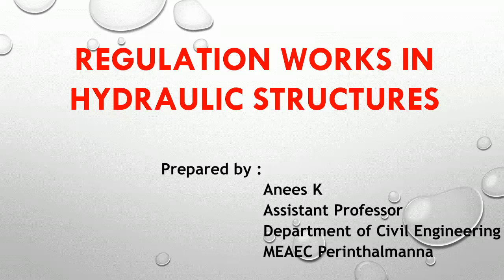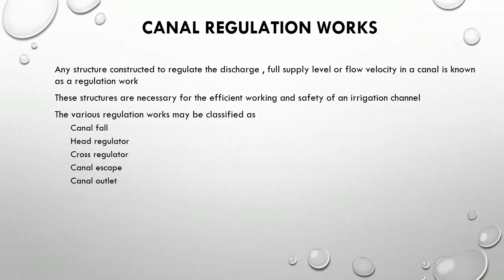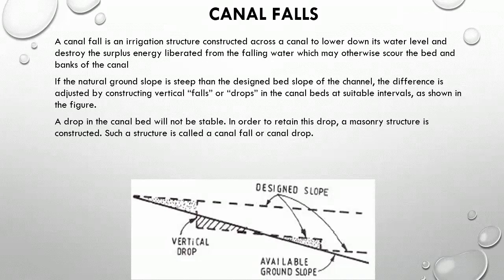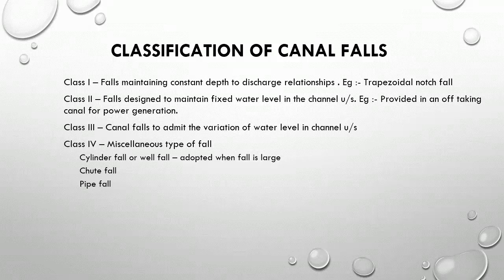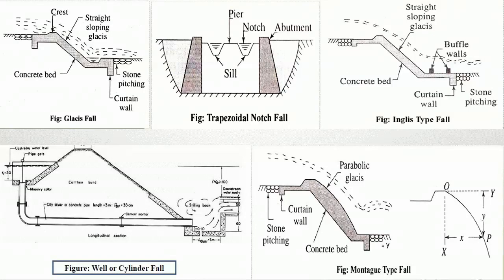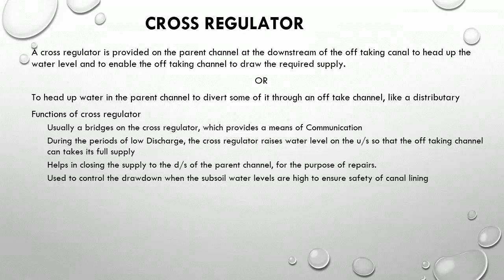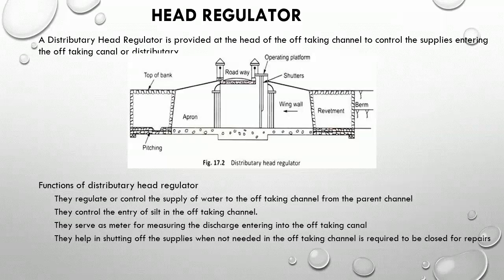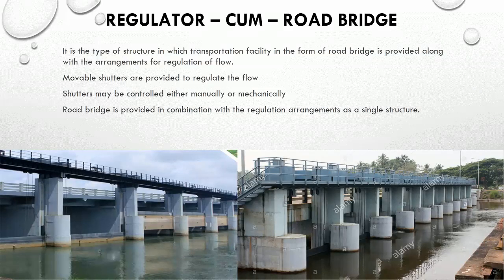CANAL REGULATION WORKS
This video include canal regulation works such as canal falls and canal regulators